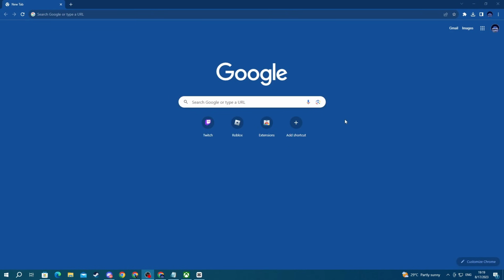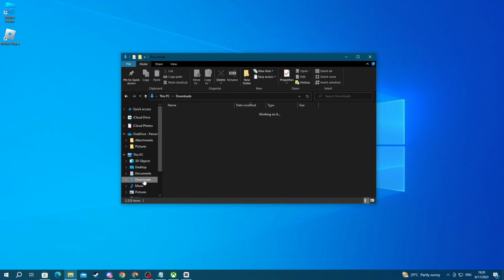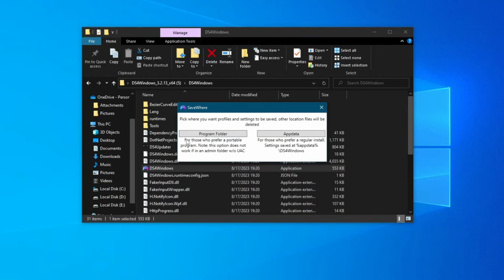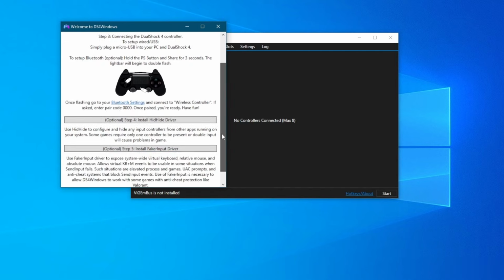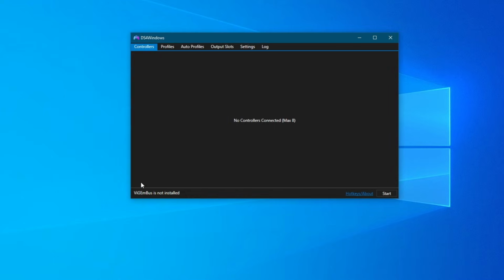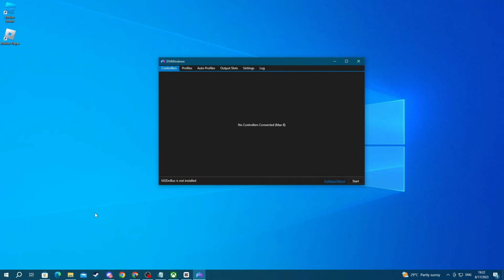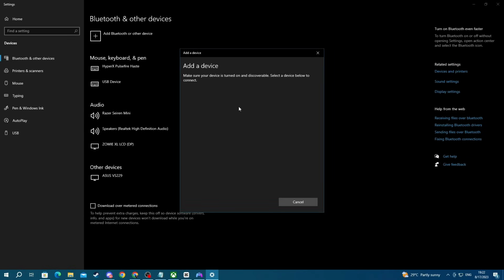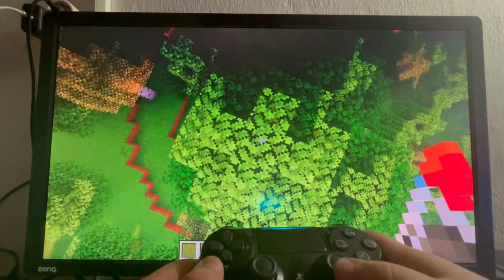How To Use Playstation Controller On Xbox Game Pass PC (PS4 & PS5) - Full Guide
We show you how to use playstation controller on xbox game pass pc - this includes ps4 and ps5 controllers.

GuideRealm